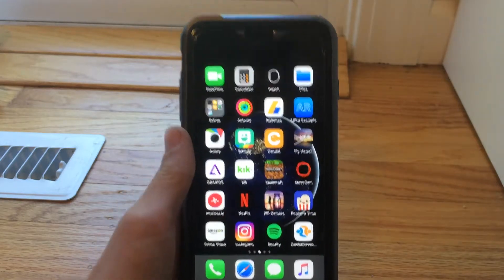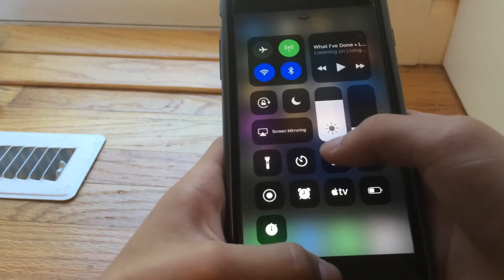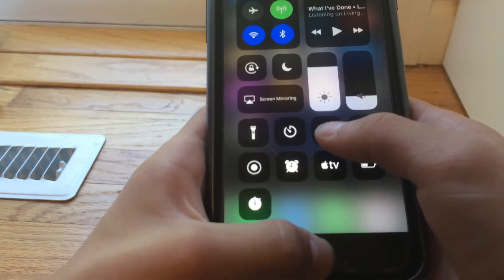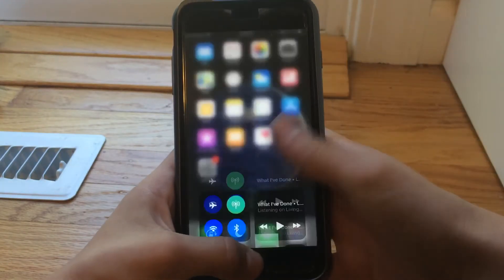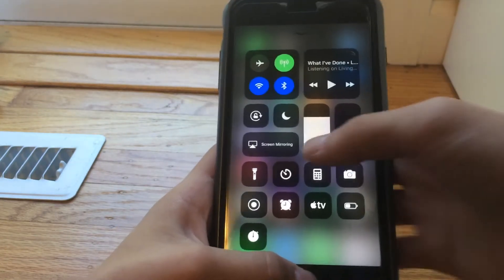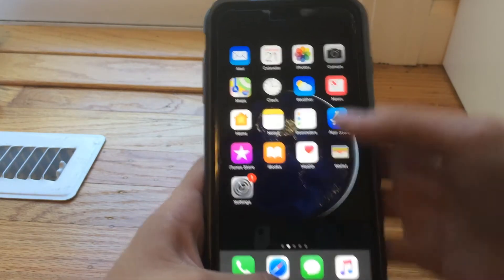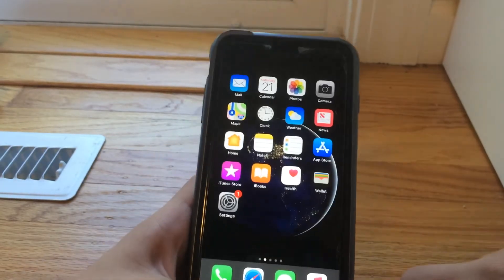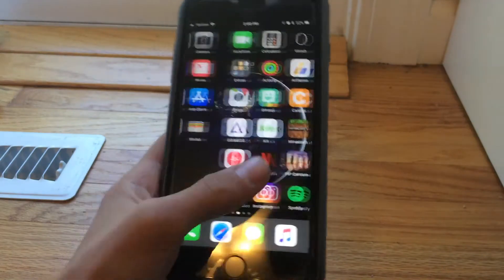REMOVE YOUR STATUS BAR ON IOS 11.0.3/11 (3D TOUCH DEVICES ONLY)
In this video I will show you how to remove your status bar.it fades away.It takes practice to do this.There is not point of a dislike just that it did not work.Thank you for watching and do not forget to subscribe and share this video!Just remove status bar with this trick!
Apple should patch this